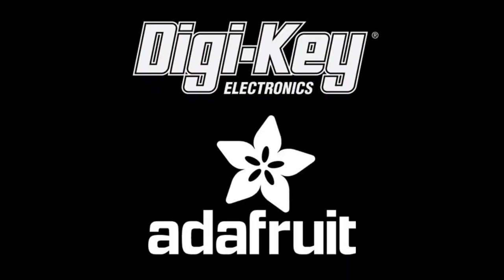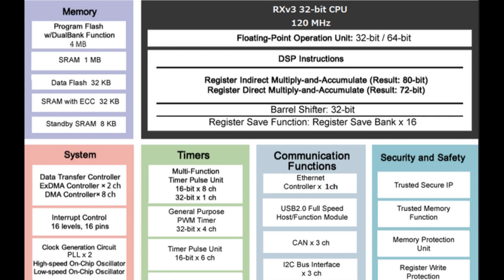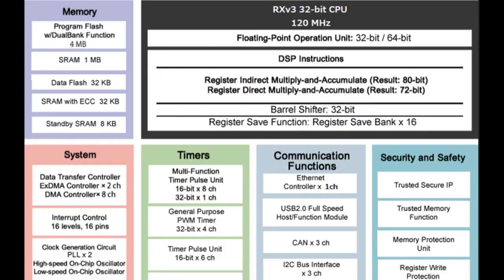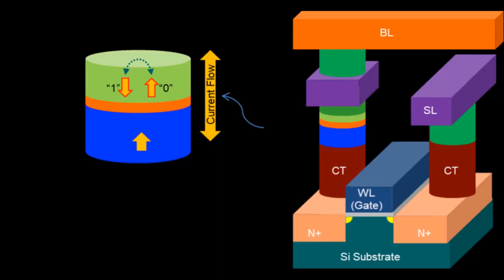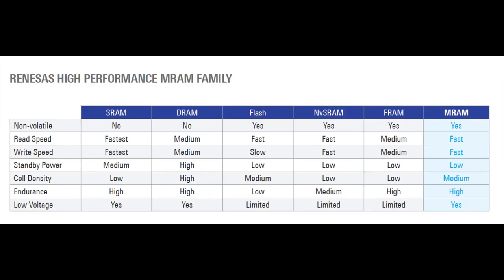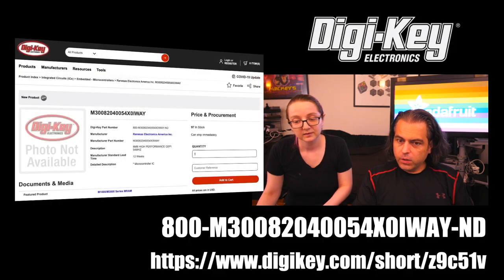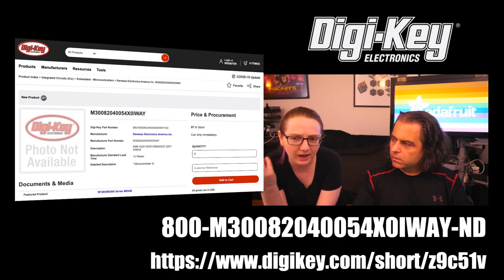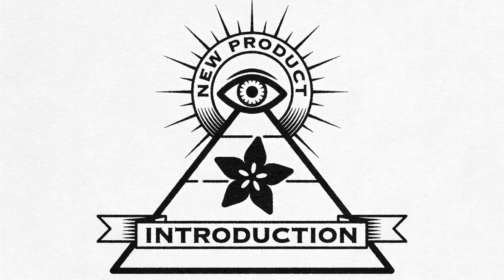EYE on NPI - Renesas MRAM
This week's EYE on NPI takes a look at a new kind of memory called MRAM - and some fresh new QSPI memory chips from Renesas that let you try out MRAM for your embedded projects! Memory and memory management is one of the trickiest challenges for an engineer, when it comes time to optimize power, speed and performance because you bump up against many of the restrictions different types of memory have - and the reason there's so many types of memory is cause there's no one perfect type of memory storage.

Just about every microcontroller has two kinds of storage - flash storage and RAM storage. RAM storage is just like the kind you have in your computer - except a few KB usually, instead of GB. RAM storage is pretty expensive, which is why a microcontroller that is only a few bucks has only a few KB. BUT RAM is really fast - you can read and write to any section of RAM within one or two instructions. There's one down-side to this speed - when the microcontroller is reset, or power is lost, the RAM is also lost.

For that reason, your microcontroller has the other kind of memory  - flash - to store the program itself. Otherwise, your program would just disappear when you unplugged it (not good!). Flash memory is pretty inexpensive, so you usually get much more flash than RAM. Once in a while you also get microcontrollers that have a separate flash memory area, often referred to as EEPROM. Usually this is used for storing configurations, calibrations, identifiers, etc.

So normally, you've got non-volatile flash storage for code, volatile RAM storage for running the code, and maybe a smidge of EEPROM. Say you want to build a sensor data logger - you can't store the data in RAM, because you'll lose it when power is lost. You can't safely stick it in flash because that's where your code lives, and EEPROM is way too small. No problem, you can buy external non-volatile flash memory for microcontrollers! Again, for small amounts of storage, say less than 64K you can get low cost I2C EEPROM

There's one big downside though - while these SPI flash chips have great non-volatility, they have an annoying problem that when you want to change data in a block you have to erase that whole block first, then write the new changed data - and a block is 4KB to 16KB! And erasing takes at least a few milliseconds, if not longer. Same with SD cards by the way.

THUS this week's EYE on NPI is interesting to us because it introduces a new kind of memory we've never used before - MRAM for magnetic random access memory. Where as flash memory stores memory by saving a bit by storing charge on a MOSFET gate, MRAM stores it on a ferromagnetic particle that can changed from N to S polarity to store 1 or 0.
The core of Avalanche’s STT-MRAM cell is a proprietary perpendicular magnetic tunnel junction (p-MTJ) element which includes including a magnetic fixed layer, a dielectric barrier layer and a changeable ferromagnetic storage layer. The magnetic orientation of the fixed layer is fixed during the manufacturing process. During a programming operation, the magnetic orientation of the storage layer is electrically switched from a parallel state (low resistance state “0”) to an antiparallel state (high resistance state “1”), or vice versa, depending on the current direction through the p-MTJ element. Two distinct resistance states can thus be realized for data storage and sensing. The structure of the p-MTJ element can be tailored for different performance specs and application needs.

What's nice is that every bit/byte can be written or read at any time, no block erases, no delays! You can drive these chips with SPI or QSPI at 100+MHz and down to 1.8V. These chips will be more expensive than NV SRAM or FLASH, but when you need fast writes and reads without waits, these are a great option. Another nice bonus with MRAM is that it is naturally less susceptible to radiation bit-flips - something that folks working on cubesats are super experienced with as a bane of their existence - you send a microcontroller into LEO and the flash memory gets corrupted by high energy particles. While this part is not specifically rad-hard or space-ready, for DIY experimentation, its way way less expensive than official aerospace devices - as seen in the PyCubed dev board

These chips are pin-compatible with most other SPI flash you may have designed in, so it's easy to try out MRAM! Check out the chips on Digi-Key available in 8-SOIC package for easy prototyping!